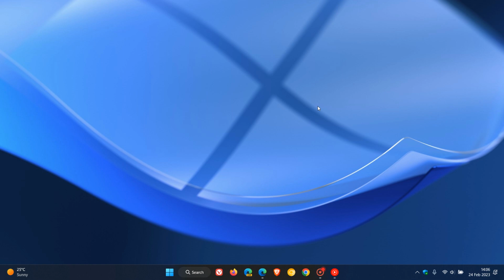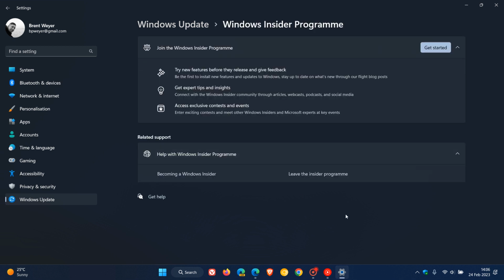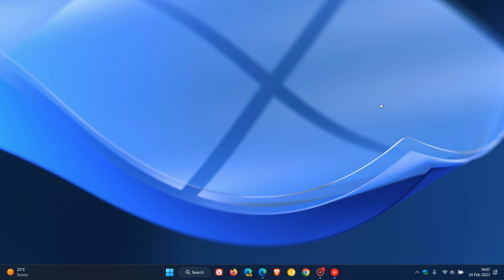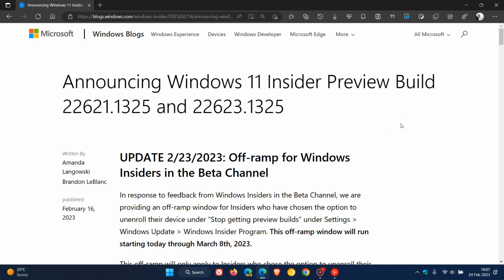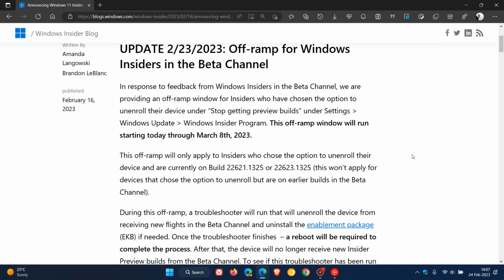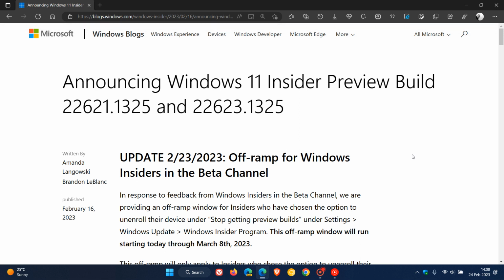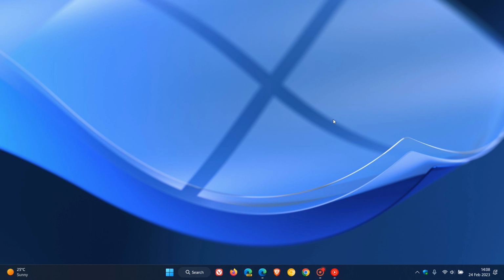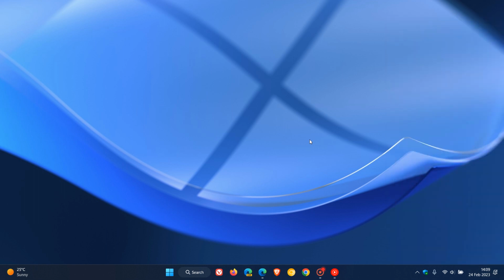If you want to opt out of the Windows 11 Beta Channel, now is the time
The Windows 11 22H2 Moment 2 update is drawing near, so Microsoft has now announced an “Off-ramp” for Windows Insiders in the Beta Channel, that will allow Beta Channel insiders to choose whether they want to test Beta builds beyond Builds 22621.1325 and 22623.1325.